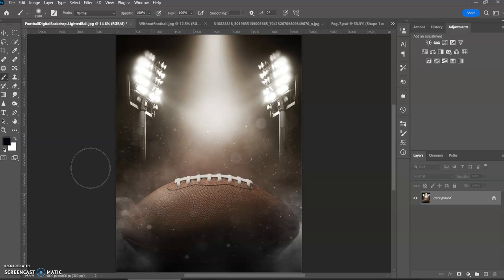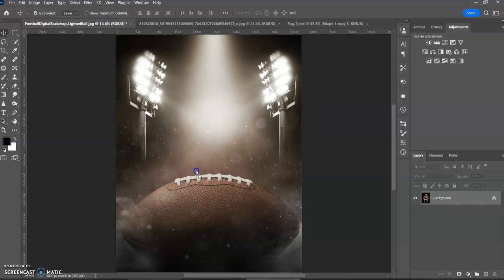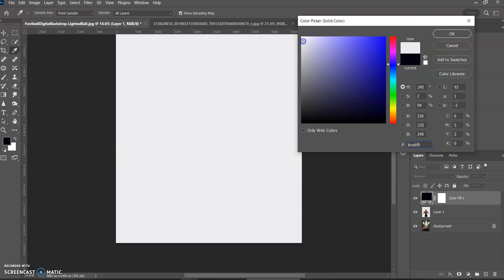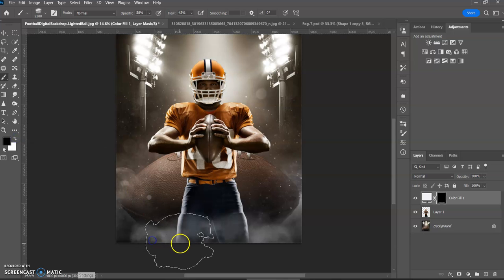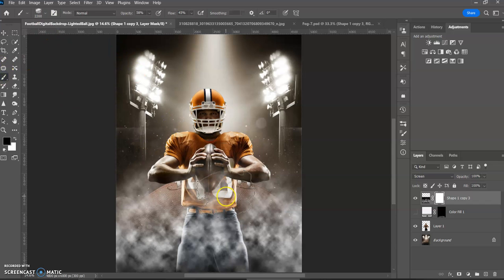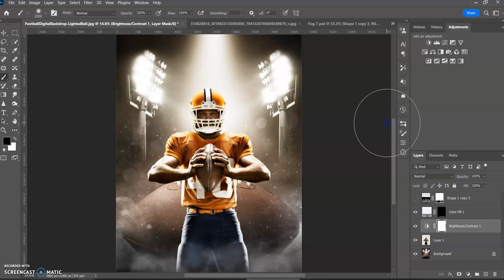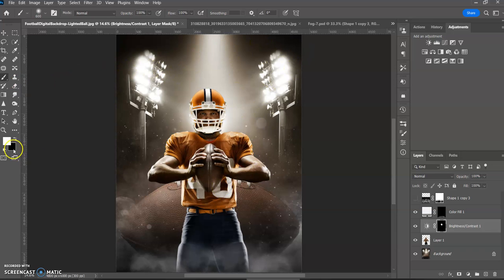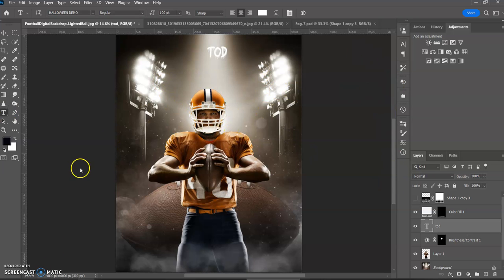How To Use Squijoo Sports Digital Backdrops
squijoo, photoshop, tutorials, sports, football